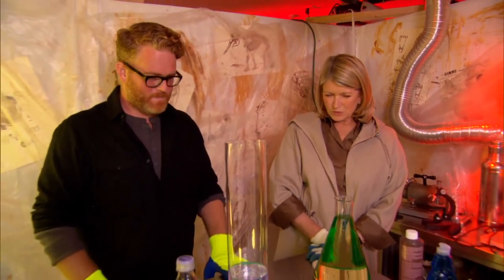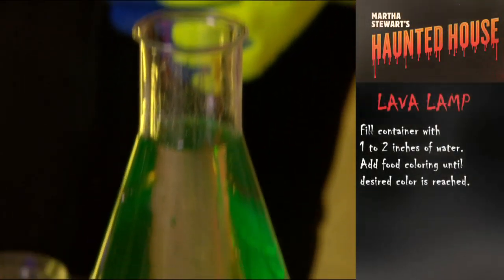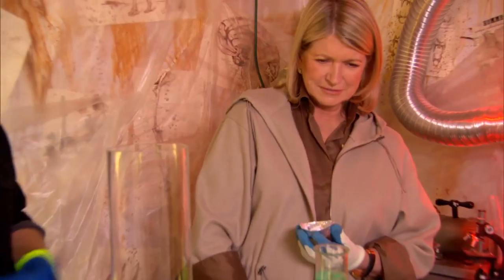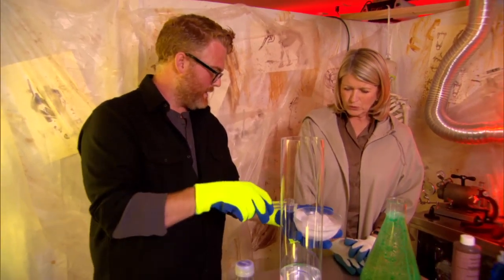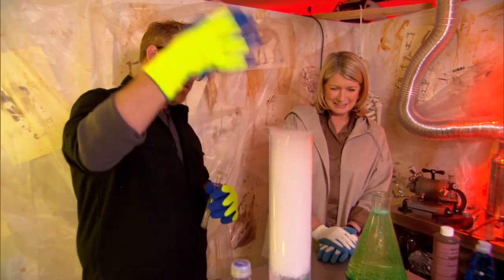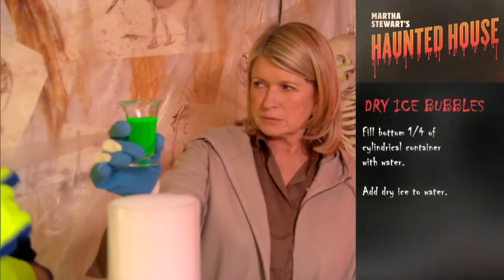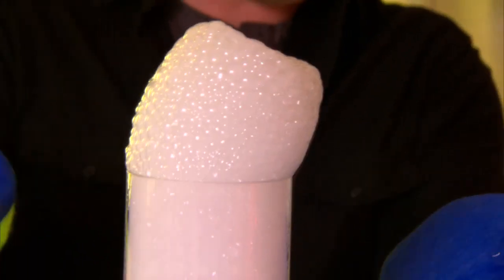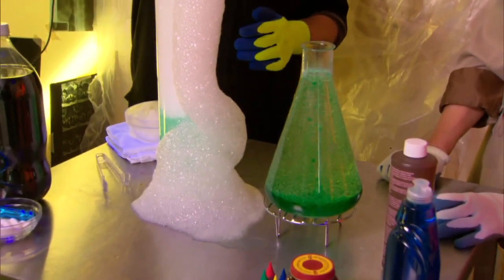More Halloween Secrets from Martha Stewart's Mad Scientist Dr. Figgy⎢Martha Stewart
Dr. Figgy show Martha secrets for making a no-heat lava lamp and dry ice bubbles in this sneak peek of the primetime special, "Martha Stewart's Haunted House." Tune in Monday, October 24 at 8 p.m. ET on Hallmark Channel.